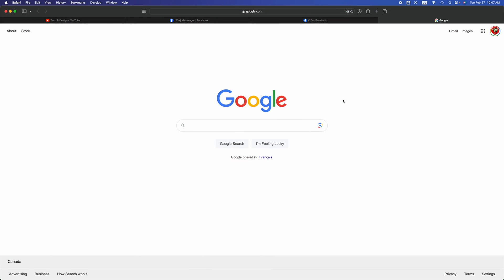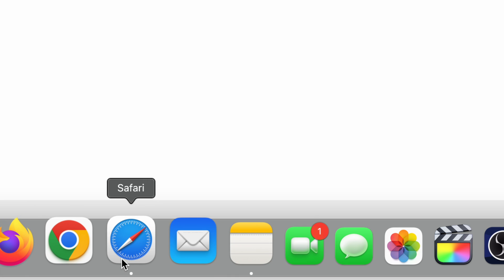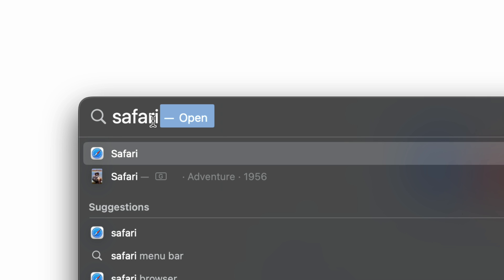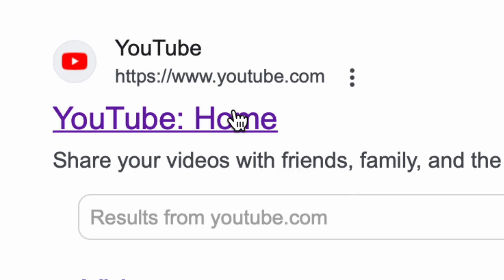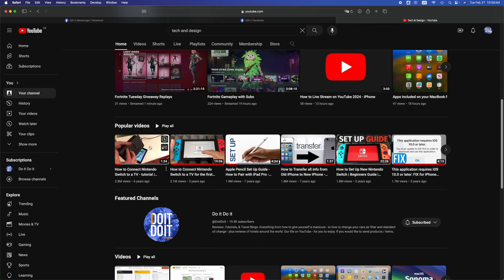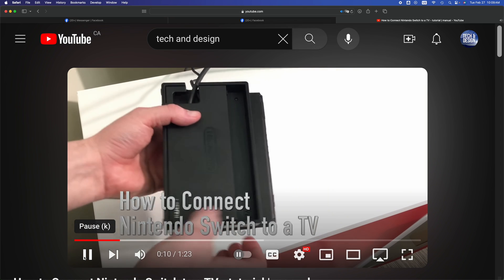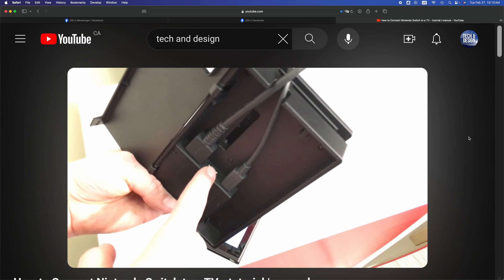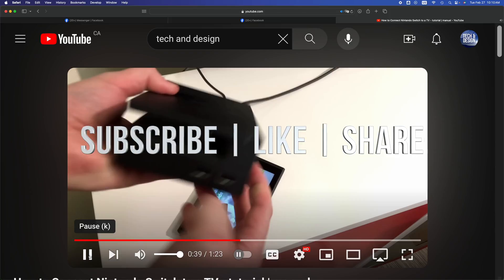How to Use YouTube on MacBook Air